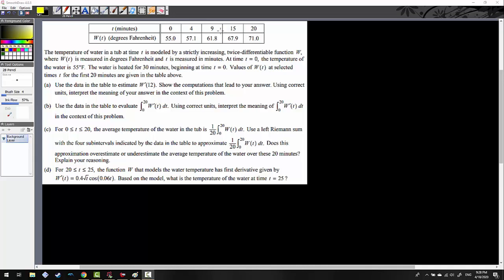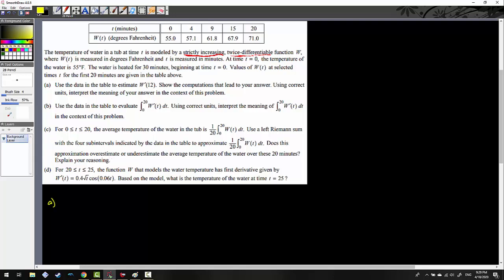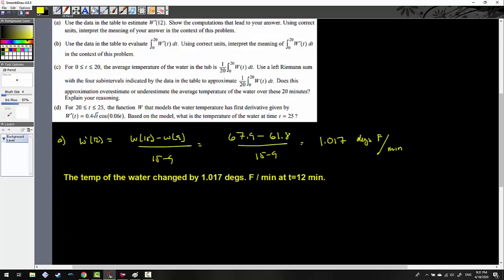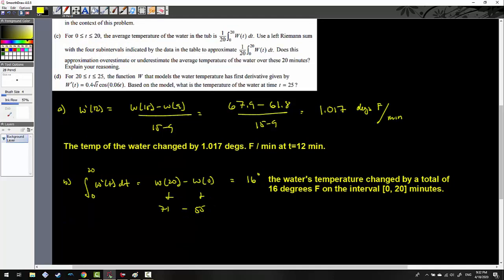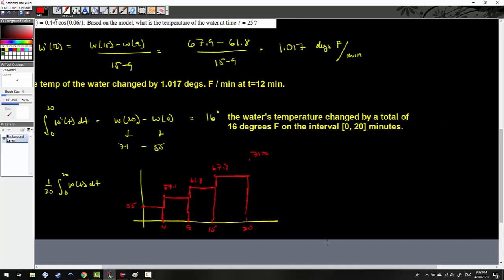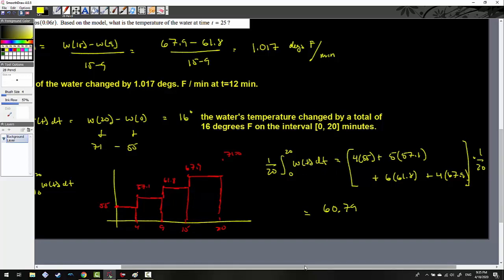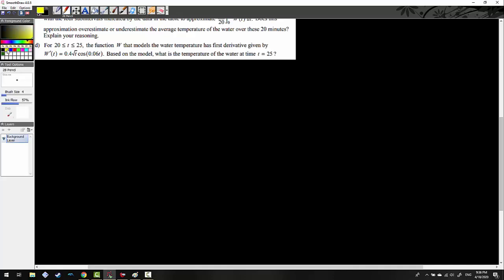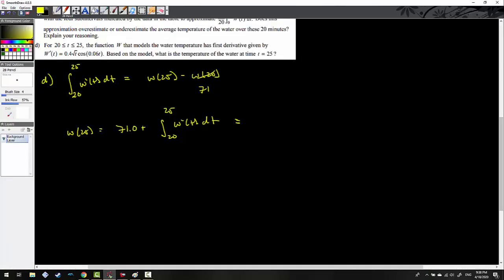2012 FRQ 1